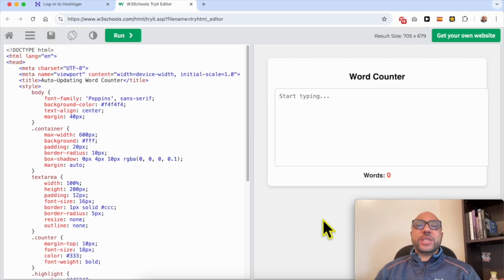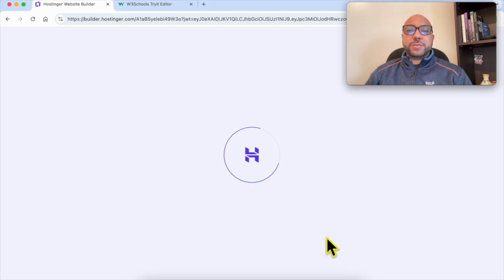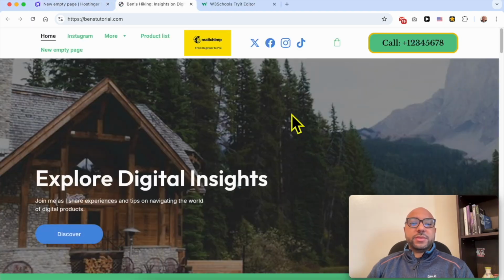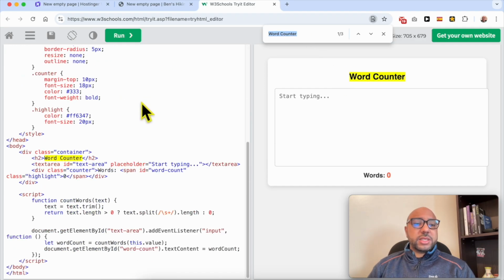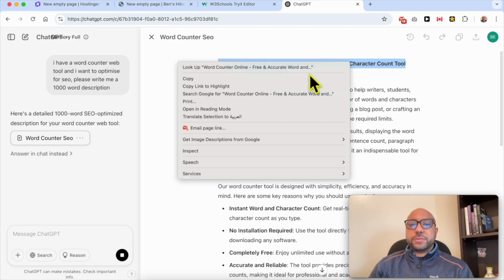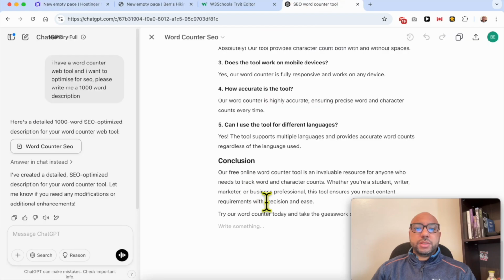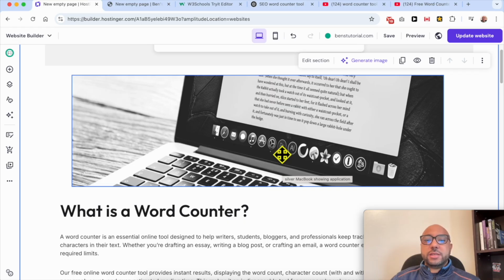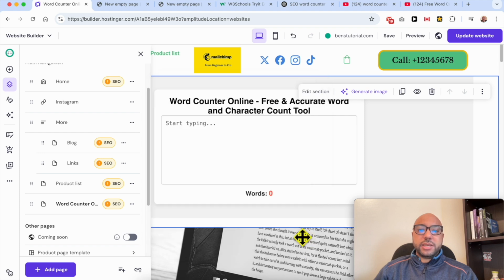How to Add a Word Counter Tool in Hostinger Website Builder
In this tutorial, I will show you step by step how to add a word counter tool to your Hostinger Website Builder website. This tool is perfect for writers or anyone who needs to track the number of words they write directly on their website.

Step 1: Log In To Hostinger
First, log in to your Hostinger account. Navigate to Websites and click on Websites List. Find the website where you want to add the word counter and click Edit Website. If you have multiple websites, look for the Hostinger builder icon to distinguish it from WordPress sites.

Step 2: Create A New Page
Go to Pages and Navigation and click Add Page. Select an Empty Page to start from scratch.

Step 3: Add Embed Code Element
Next, create a new section and choose Blank Section. Click Add Element and scroll down to Embed Code. Drag it into your page and click Enter Code. Delete the default code and paste the HTML code provided in this tutorial. Adjust the width as needed.

Step 4: Update And View Your Page
After embedding the code, make sure to Update Your Website to publish the changes. Test the word counter to ensure it works correctly.

Step 5: Edit The Word Counter Tool
You can edit the title, placeholder text, and word label in the HTML code. For example, you can change the title to "Word Counter Tool For Writers" or update the placeholder text to match your audience.

Step 6: SEO Optimization
To get more traffic from Google, optimize your page with on-page SEO. Add text, photos, and videos that target relevant keywords like "Word Counter Online Free" or "Accurate Word Count Tool." Use descriptive alternative text for images and embed videos to enhance SEO.

Step 7: Rename And Finalize The Page
Rename your page and URL to match your target keyword, such as word-counter-online, and update your website. Now your tool is live, SEO-friendly, and fully functional.

Adding a word counter tool to your Hostinger website is simple and can improve user engagement while providing value to your visitors.